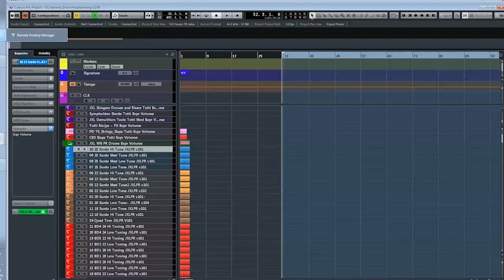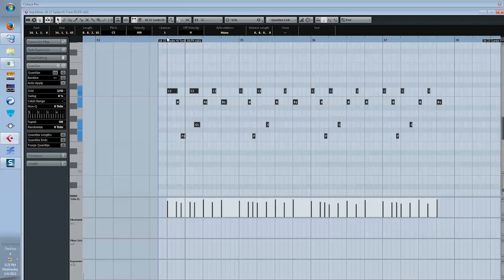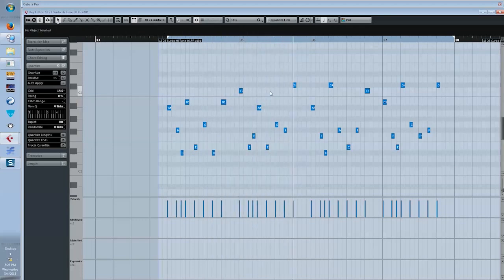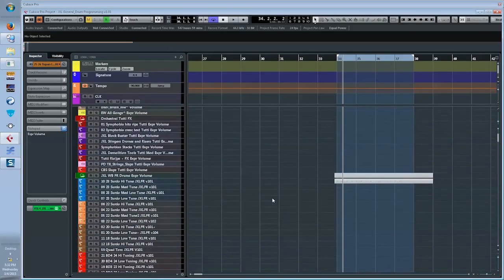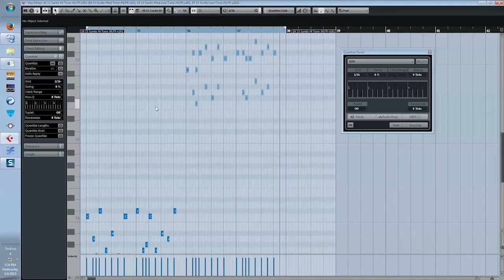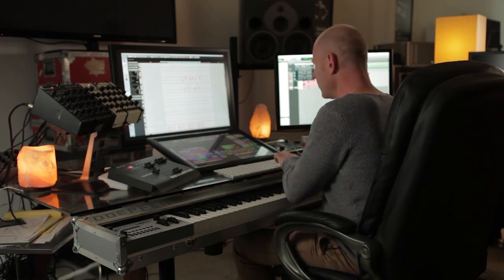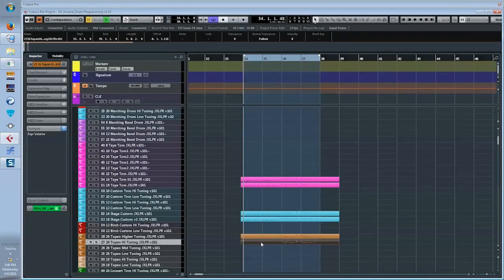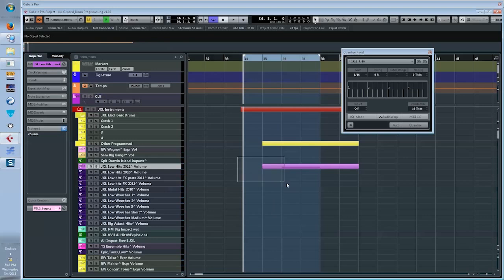Mad Max Drums [Studio Time: S1E4]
How I created the drum sound that relentlessly drive the film Mad Max Fury Road. I talk about the kind of drums I used and show you how I program them. I show you the customized Native Instruments Kontakt sampler we created and talk about velocity, higher and lower octaves and a bunch of other drum related topics.